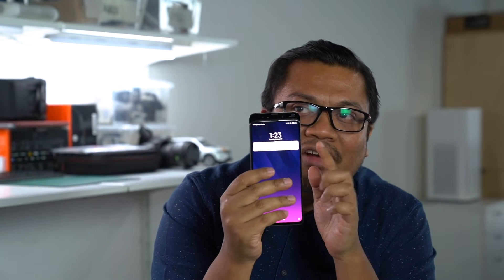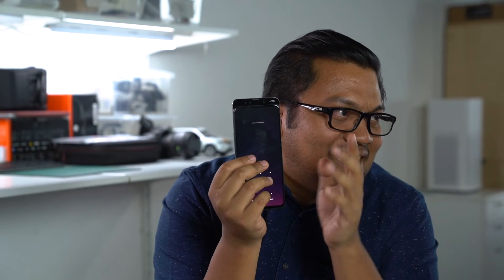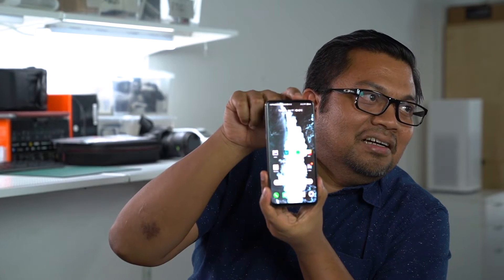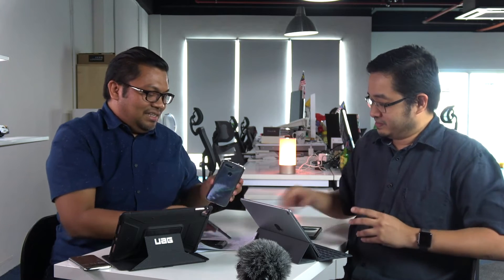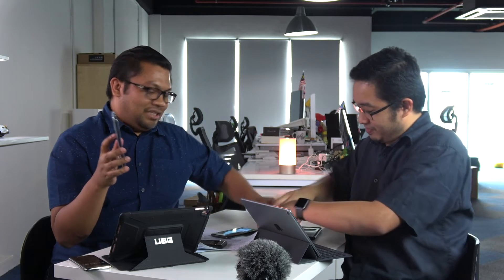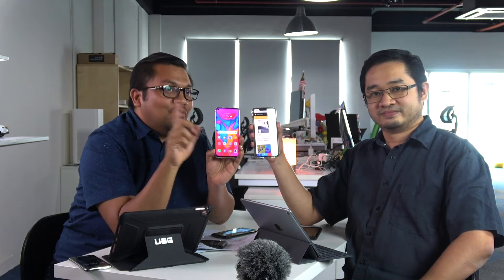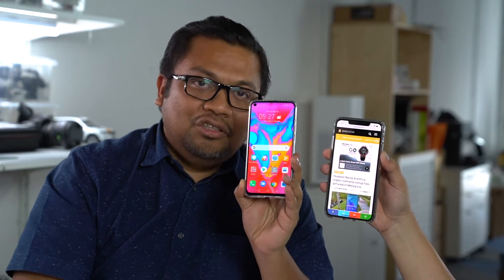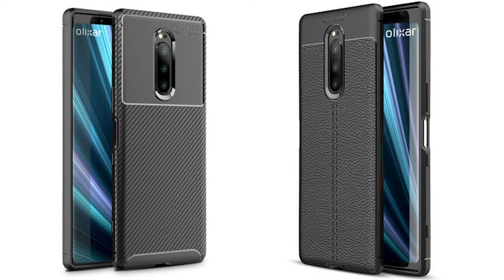Smartphone displays 2019: Notch vs slider vs punch-hole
With the disappearance of bezels on the front of the smartphone, manufacturers have had to resort to creative solutions when it comes to placing all the elements that usually occupy the front of the phone. We've seen notches, but now you've got sliders and even a punch-hole display. But which is the best? Amin and Alex try to find out.

This video was shot on the Sony A7 III & Sony FDR-AXP55